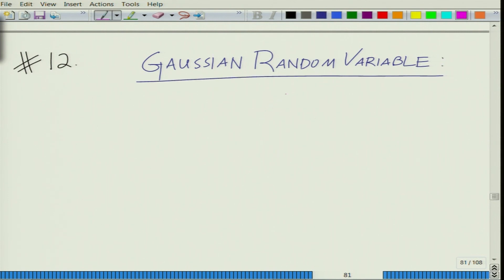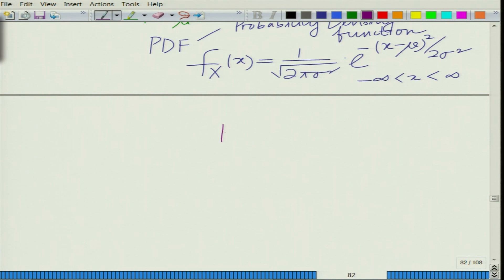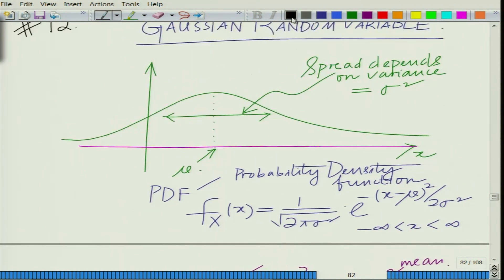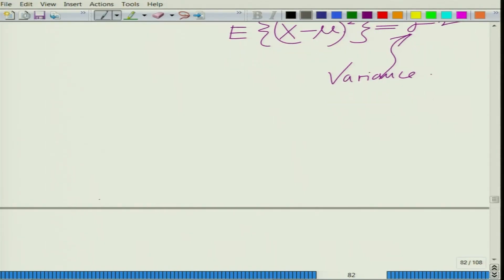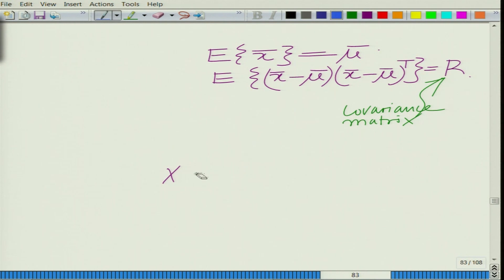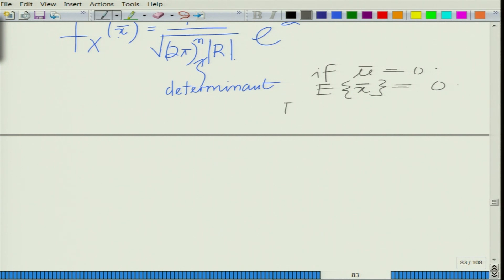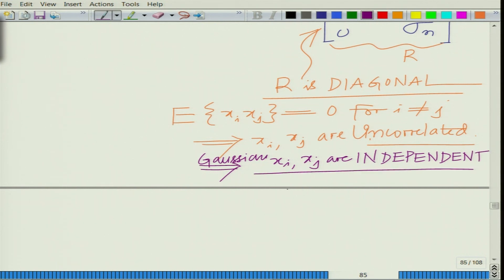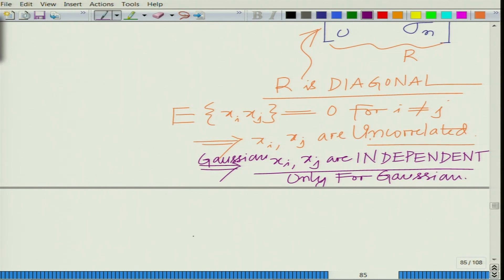Lecture 12 | Applied Linear Algebra | Vector Properties | Prof AK Jagannatham